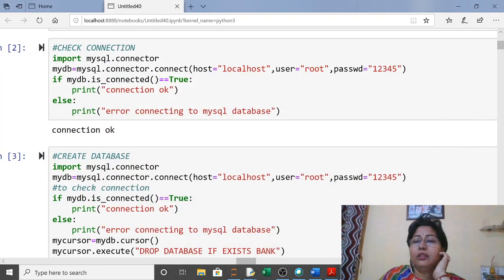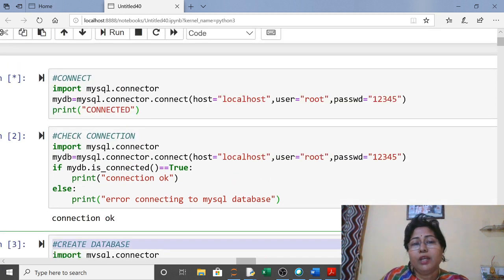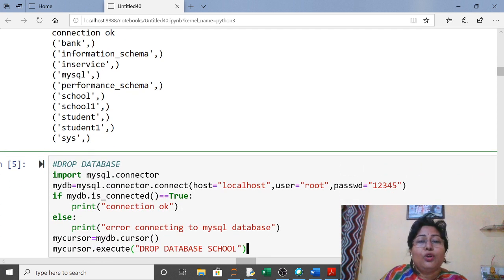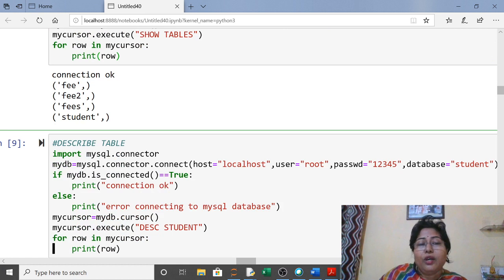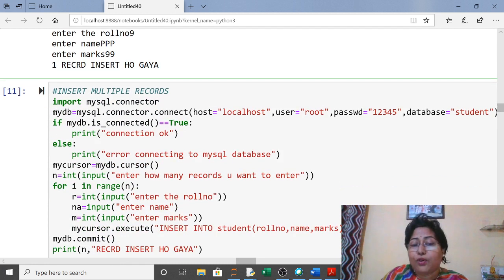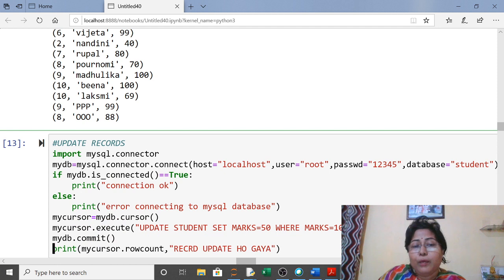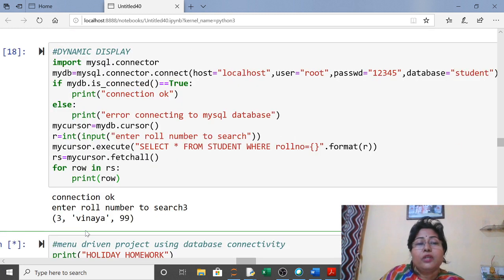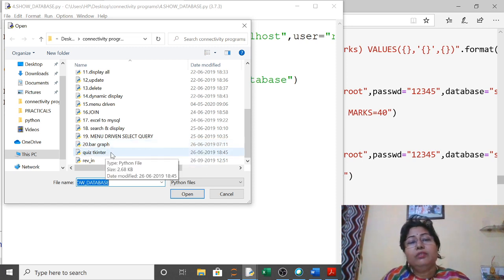PYTHON MYSQL CONNECTIVITY || 12 INFORMATICS PRACTICES